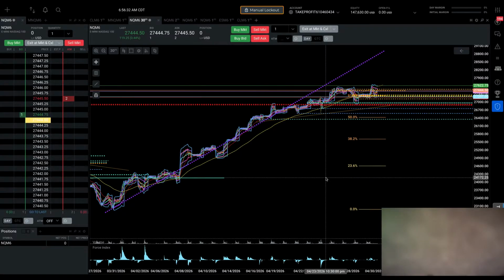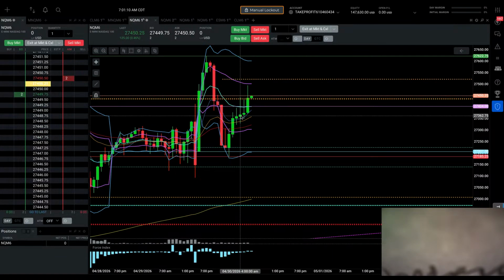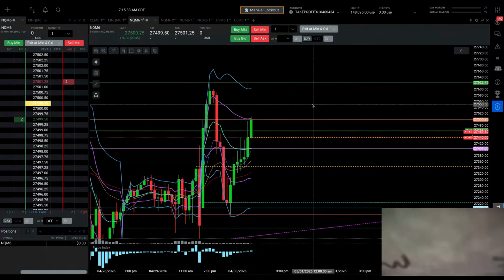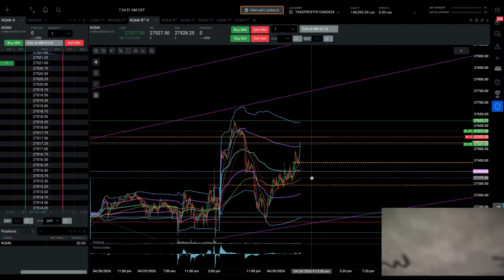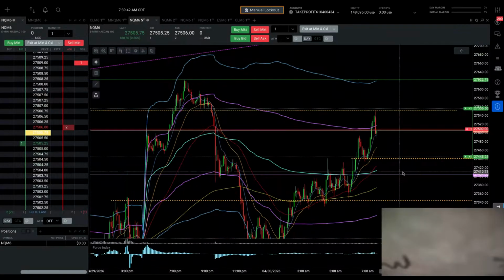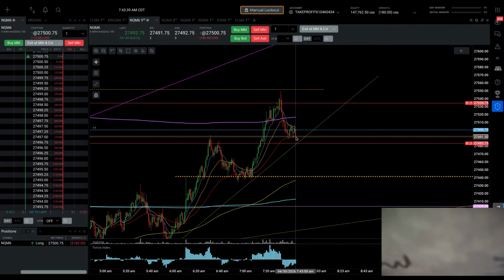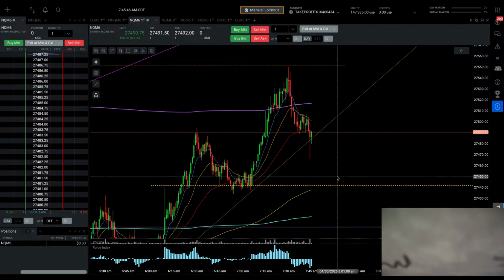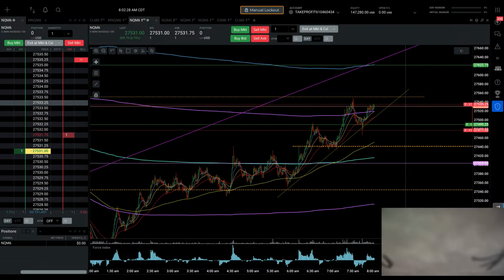NQ LIVE BEST STRAT PAYS DAILY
LEARN FROM THE BEST AND YOU WILL BE THE BEST